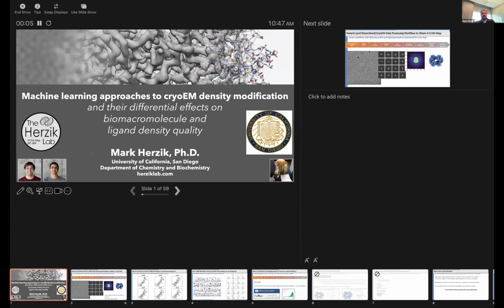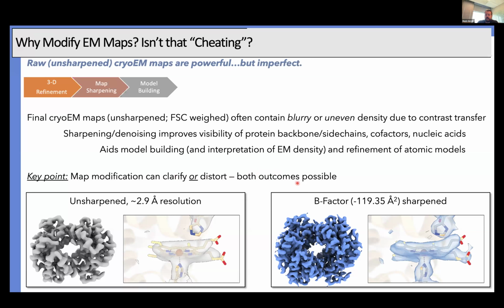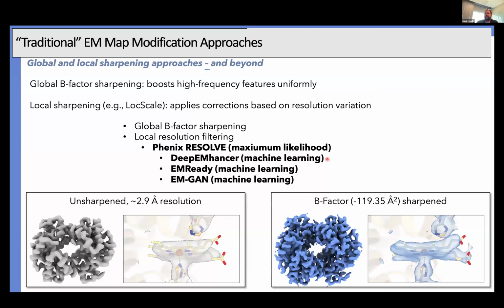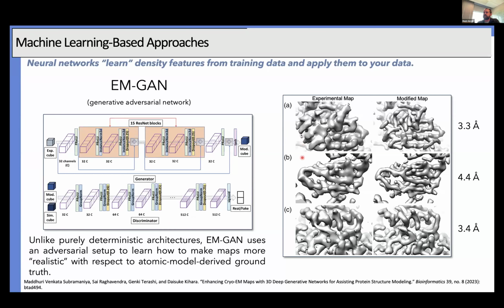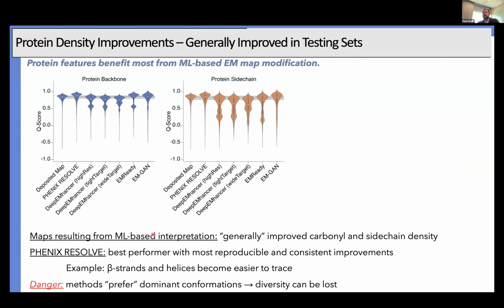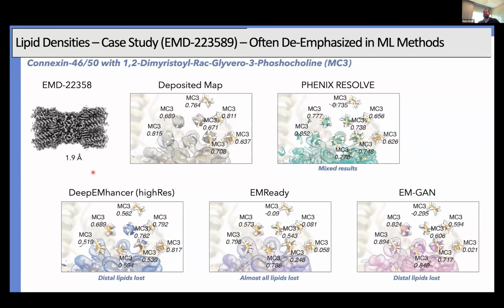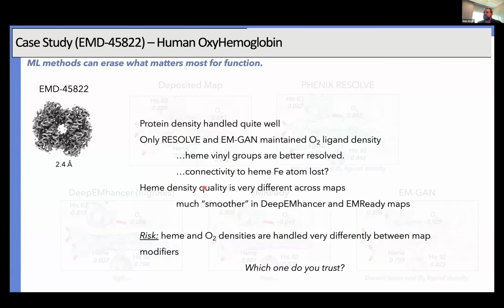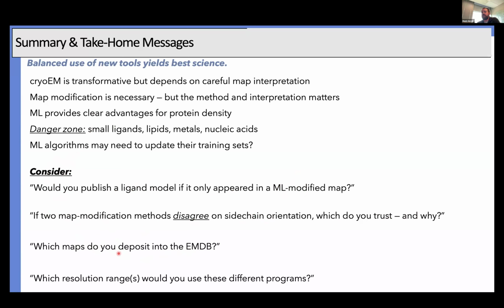Mark Herzik - ML approaches to cryoEM density modification differentially affect biomacromolecule...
Presentation by Mark Herzik titled, "Machine learning approaches to cryoEM density modification differentially affect biomacromolecule and ligand density quality."  Presented at Pacific Northwest CryoEM Center's Atomic Modeling and Validation Workshop in September 2025.